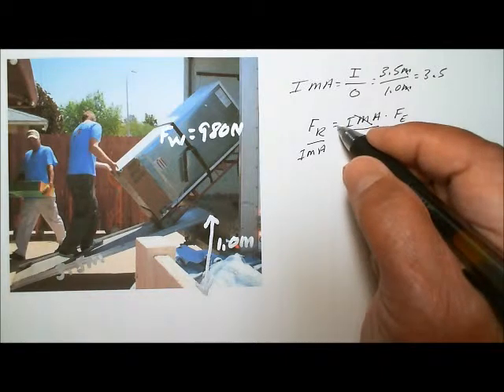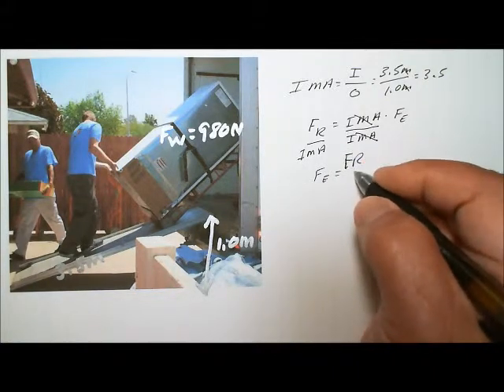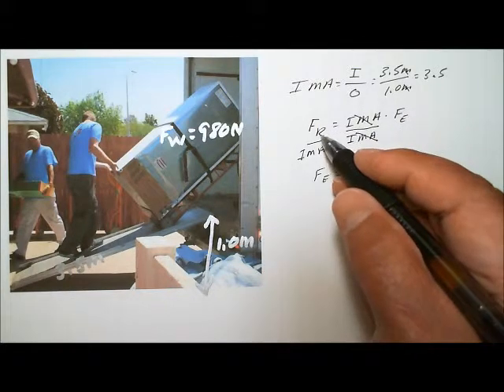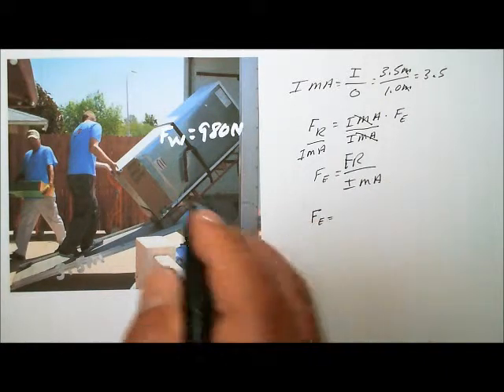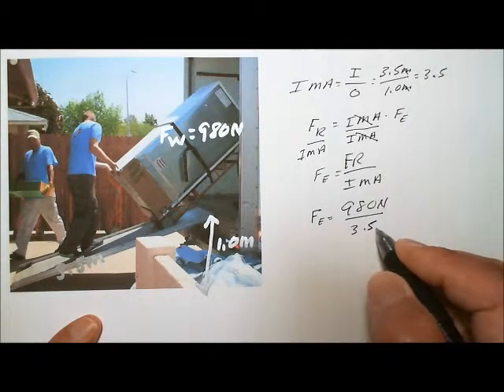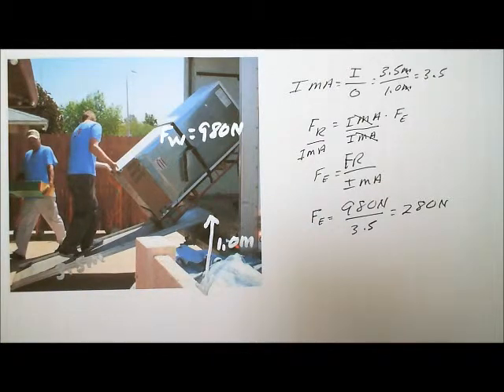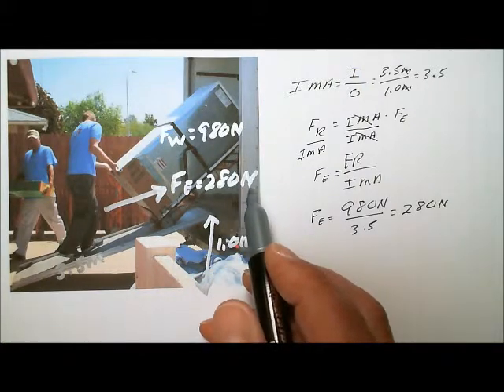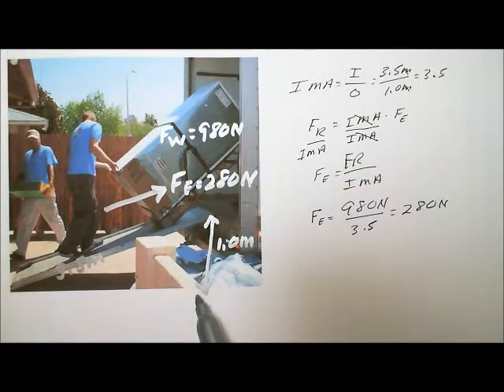Simple Machines: Inclined Plane Calculations Part 2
Great  Explanations Part 2...See how an inclined plane makes work easier to do. It's easy to determine the Ideal Mechanical Advantage, IMA, and use it to calculate both the resistance and effort forces as needed.